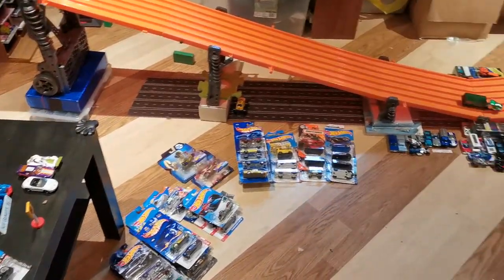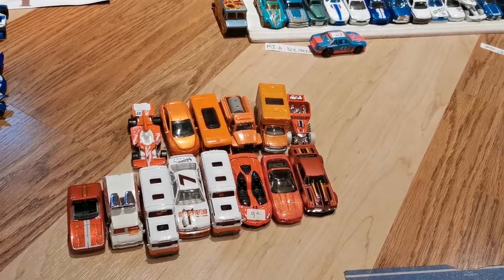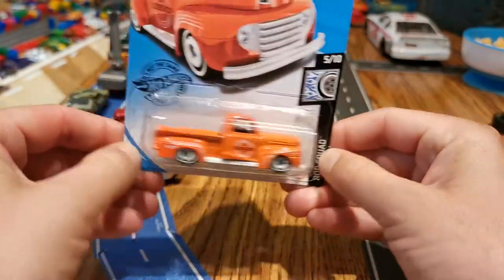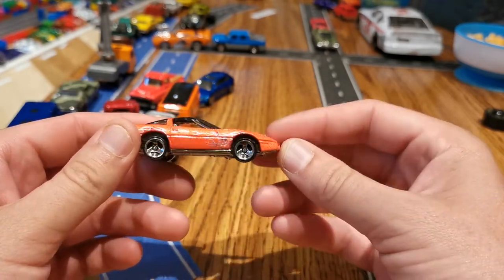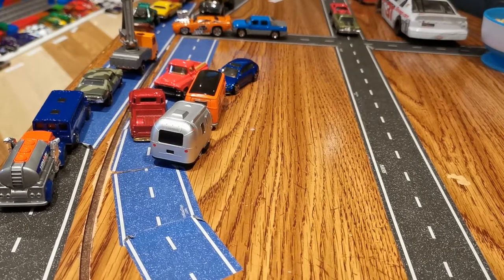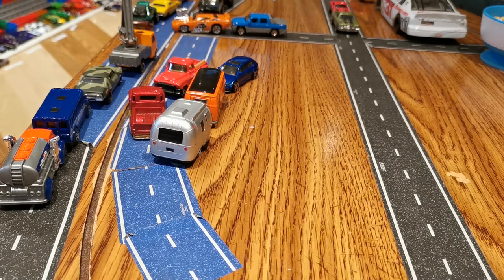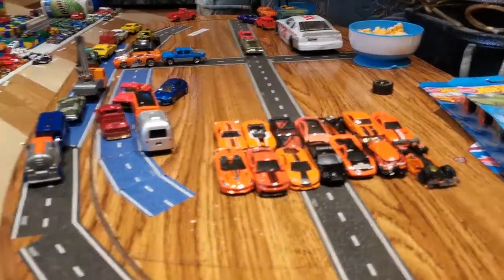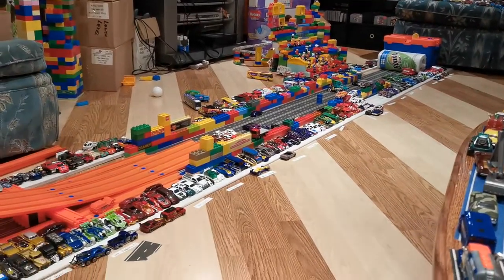Choose/Pick/Draft Cars for the Browns vs Bengals Thursday Night Football Game! [New Series]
Just still getting everything organized for this new exciting series, as you will notice I have lots of clean up to do before tonight's races. But I think we can have a lot of fun racing Hot wheels NFL style and get so see a lot more cars featured on TheToyTable.